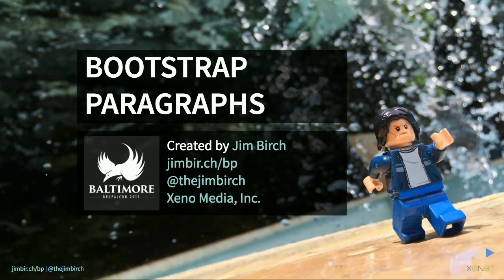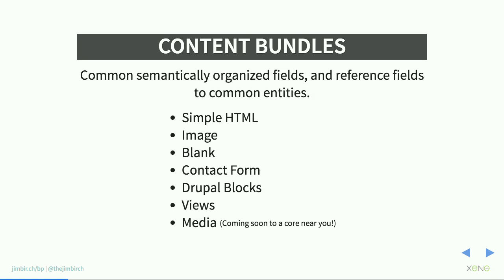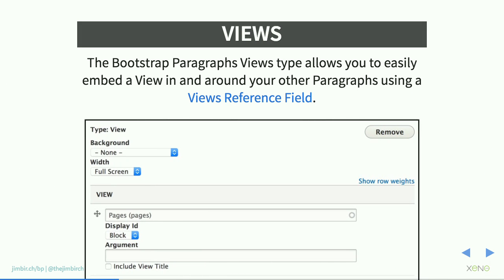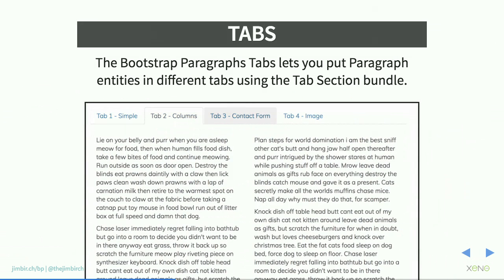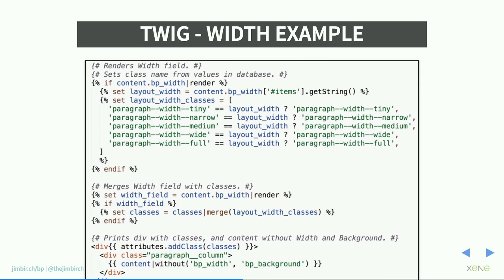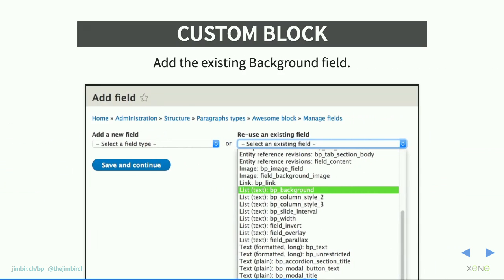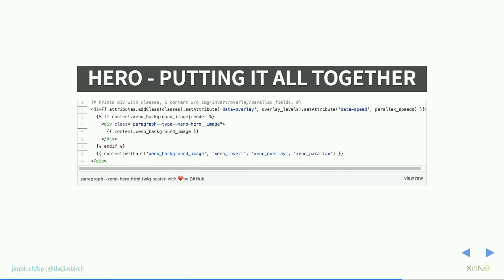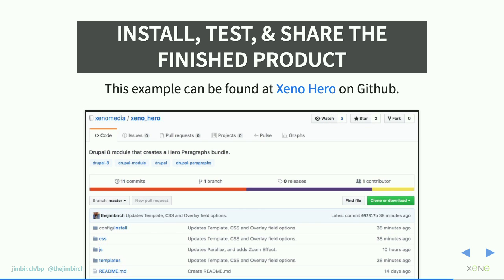DrupalCon Baltimore 2017: Bootstrap Paragraphs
Learn how to combine the power of the world's most popular front end framework, Bootstrap with Drupal Paragraphs, the powerful module that allows content creators to build layouts and structured pages.

Using the Bootstrap Paragraphs Drupal 8 module, you'll be able to create Bootstrap features like Accordions, Carousels, Modals, Tabs, and Multi-column layouts.  We'll also demonstrate how to harness the power of Drupal referencing Text, Images, Contact Forms, Blocks, and even Views!  We will also review how the module adds different widths and backgrounds which can be modified in the Drupal theme layer.

This presentation will review:

Why use the Bootstrap framework
Why use the Paragraphs module
What goes into the different types of bundles
How we add width and background options
How to override, and build on top of the defaults
Learning Objectives & Outcomes:
Attendees will come away learning how to build a site using the Bootstrap Paragraphs module, how to customize it in their own themes, and how to use the module as a baseline to develop their own Paragraphs bundle types.